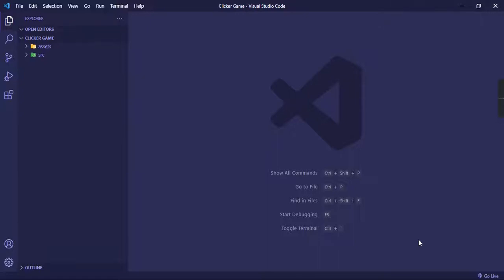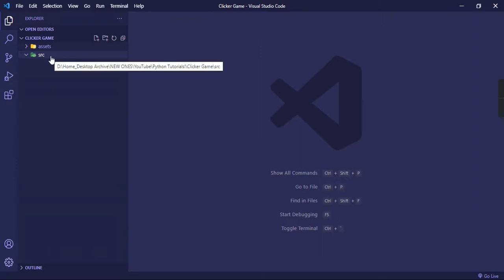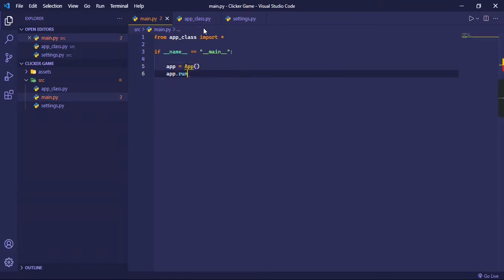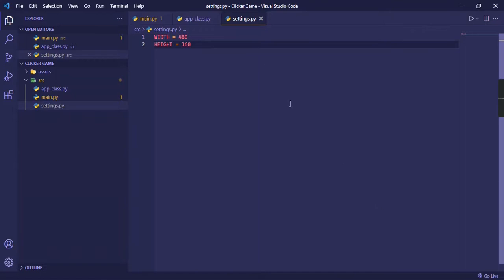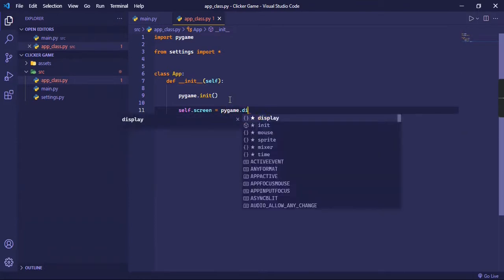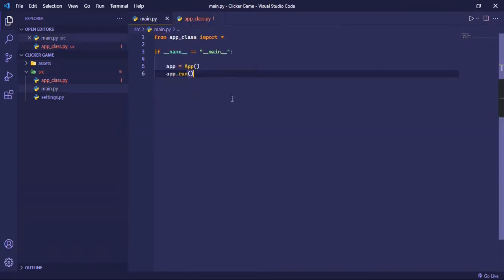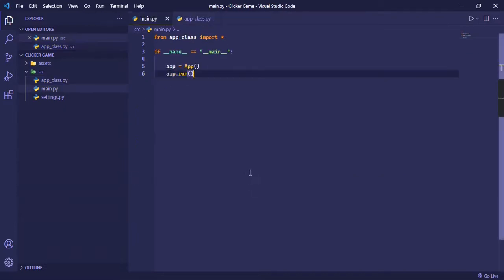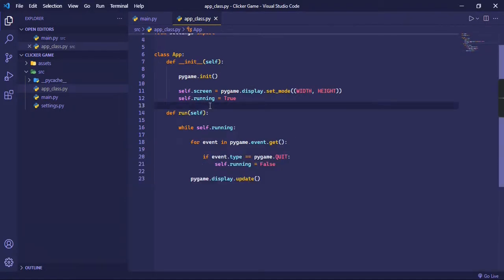Clicker Game - Tutorial in Python | 1. Setup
Hello Everyone!

Welcome to a new series, creating a Coin Clicker Game in Python.